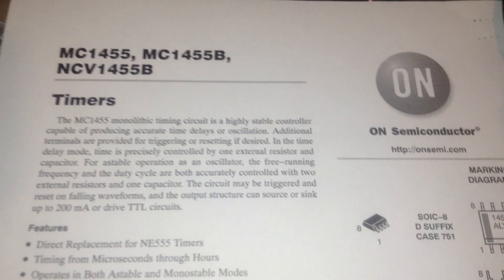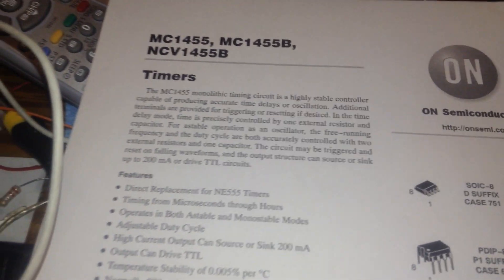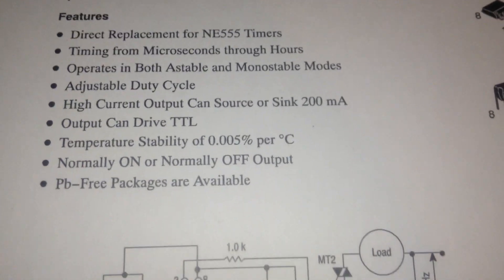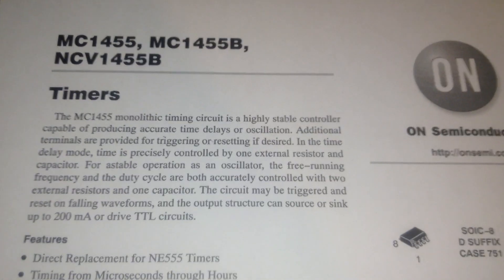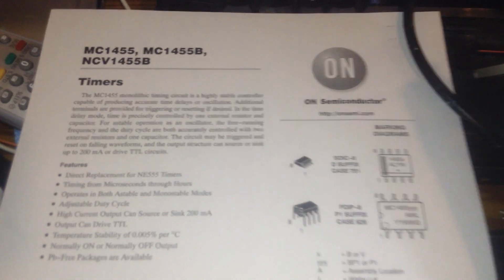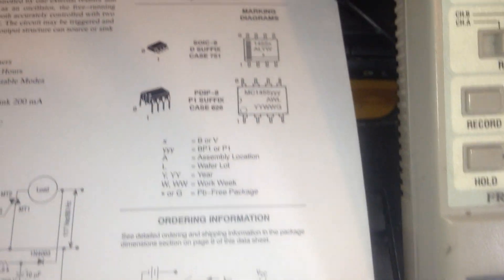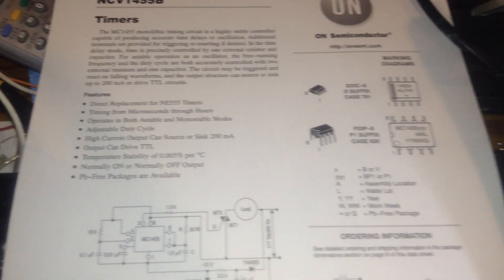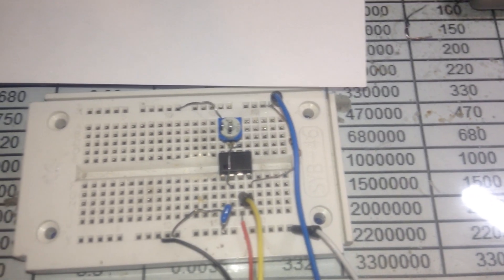MC1455 alternative for 555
mc1455 is one of the easiest alternatives for 555! everything the same price a little bit more and timers can go more than 12month!
when the price is higher it means usually is very hard to find fake for this component.